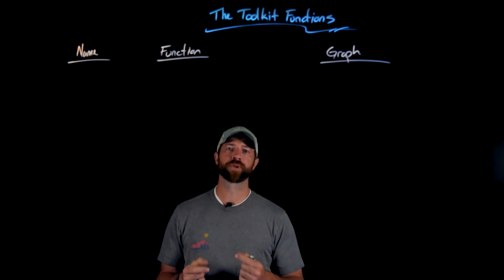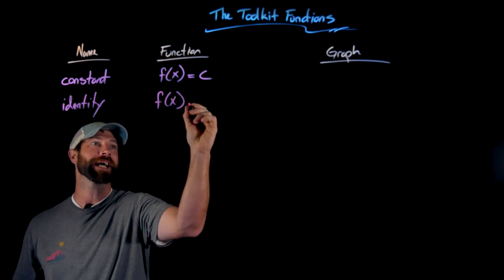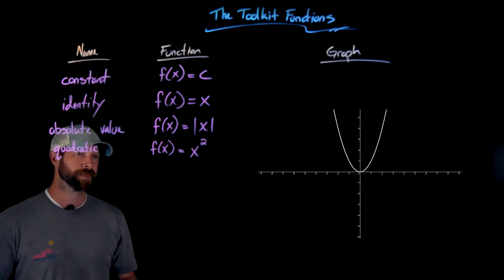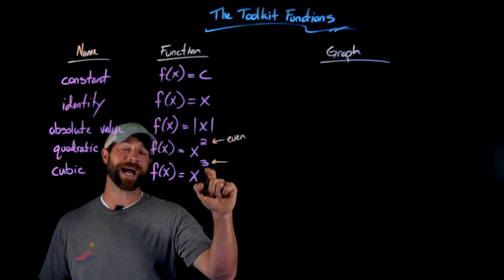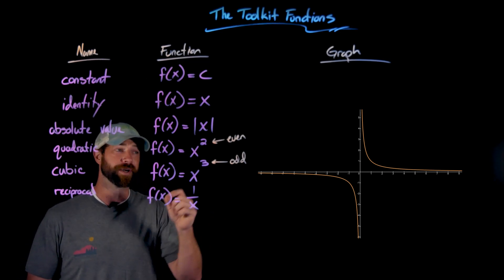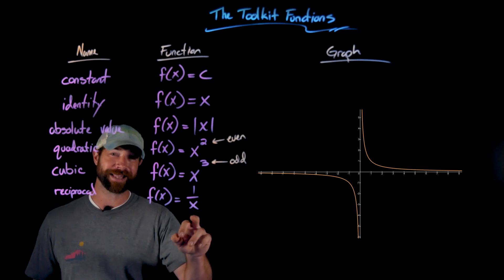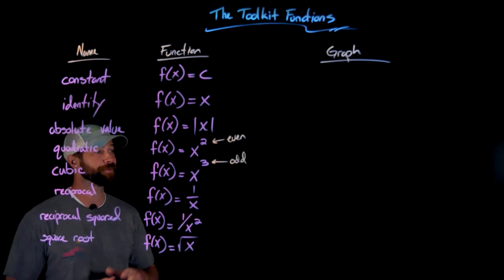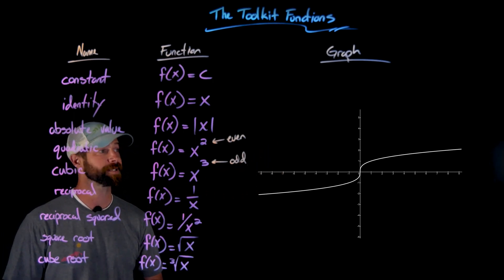Introduction to the Toolkit Functions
A Differentiated PreCalculus Lightboard Lecture by Michael Nevins